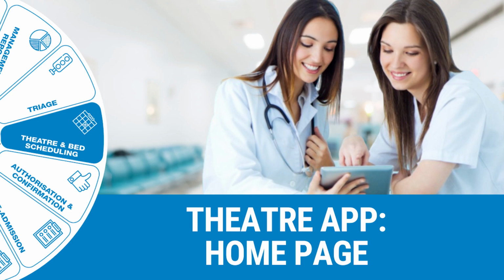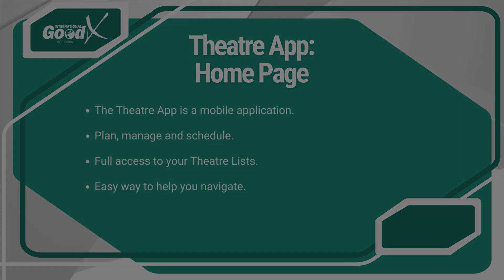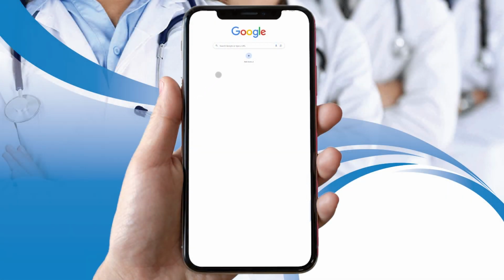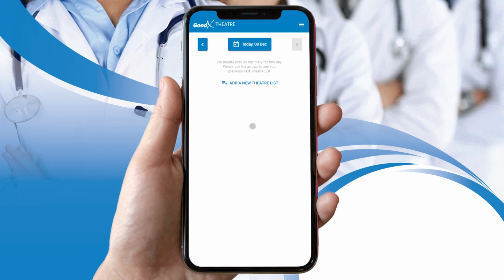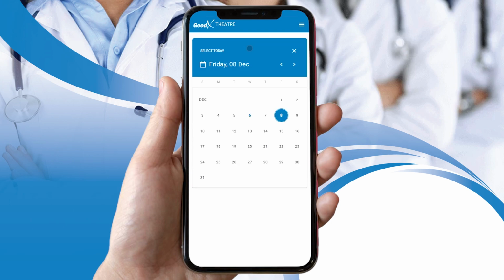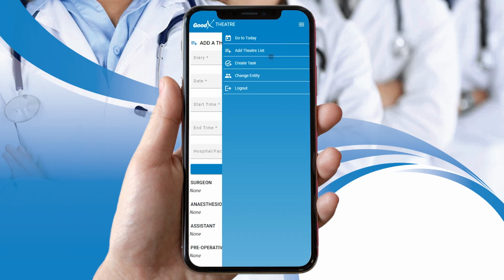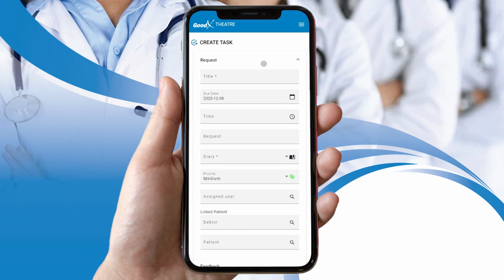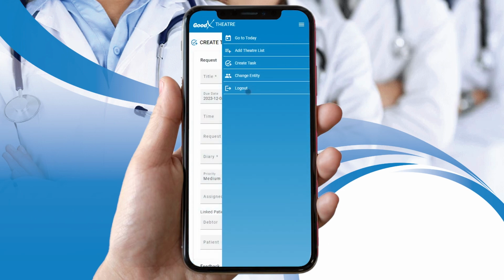GoodX Web App - Theatre App: Home Page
▶ Goal of Tutorial Video:
The goal of this video is to show you the Home Page of the Theatre App.

▶ Timestamps:
0:00​ - Introduction
0:10 - Purpose
0:33 - Chrome Home Screen
0:55 - Theatre App Home Screen
2:12 - Outro

Theatre App: How to Create a Task from the Home Screen